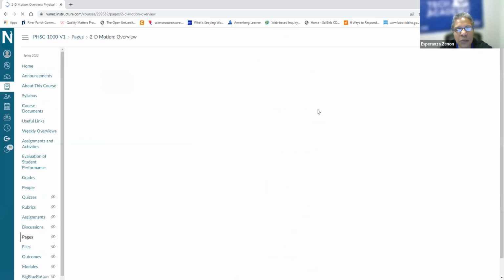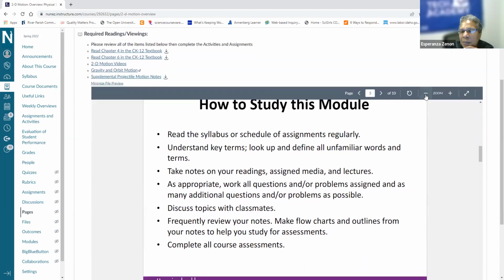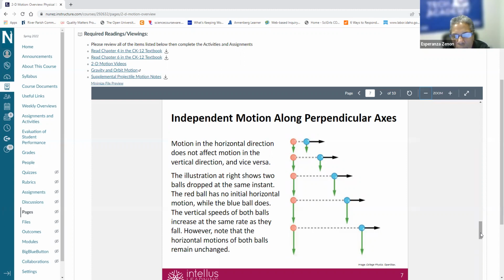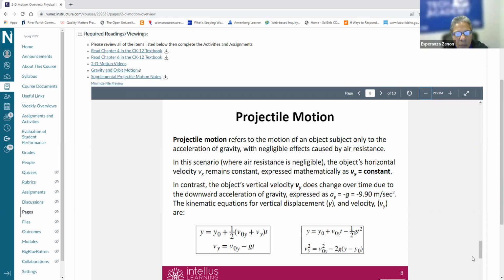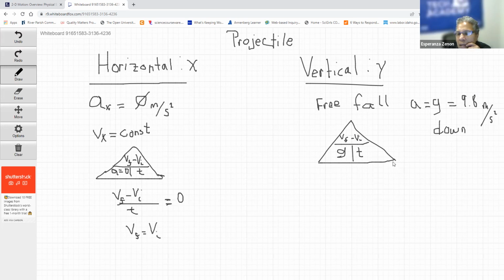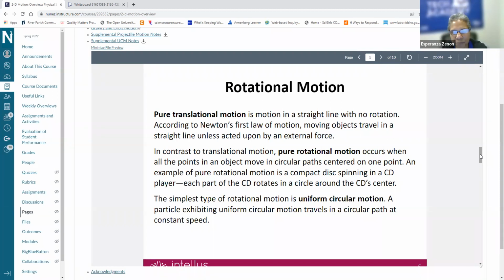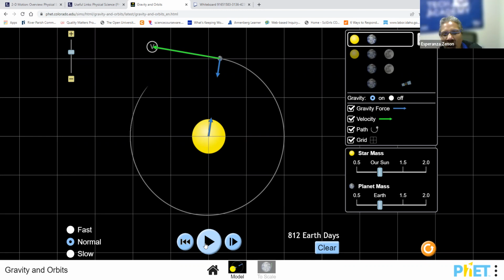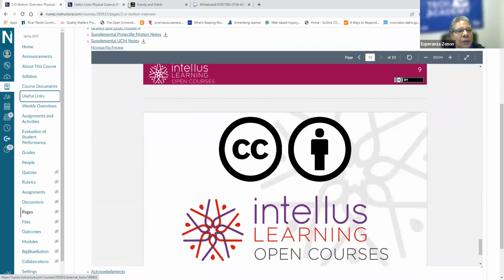PHSC 1000 V1 2 22 22